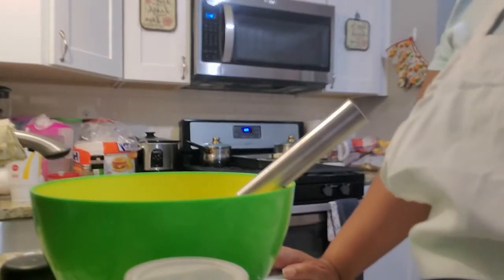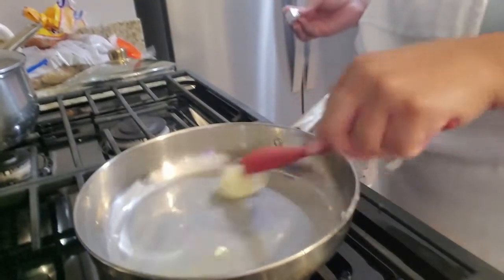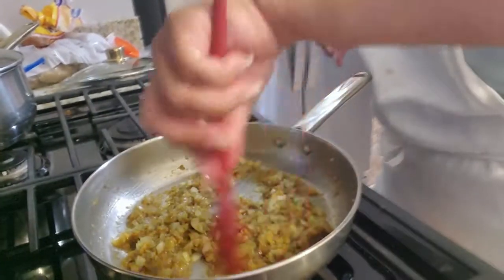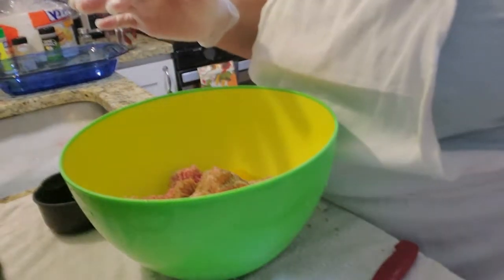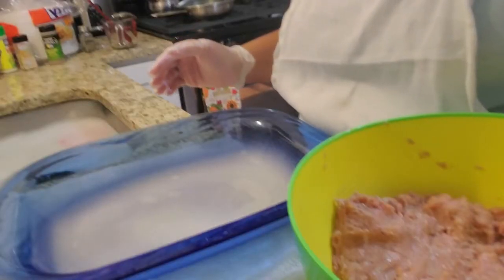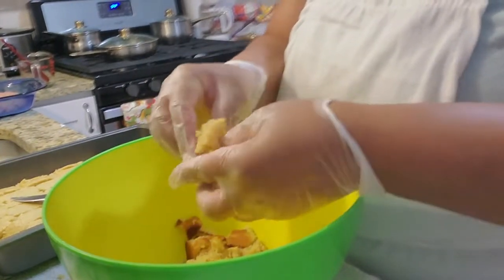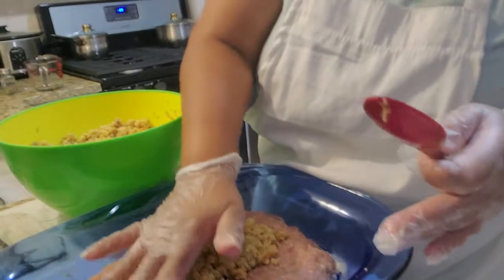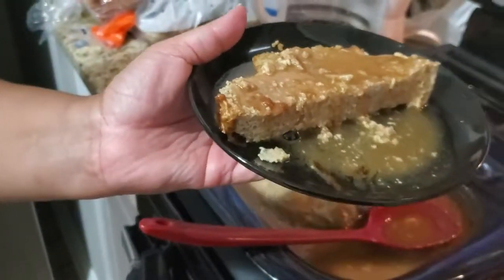Stuffed meatloaf 😋😋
Cornbread
1 1/3 Cups all purpose flour
2/3 Cups cornmeal
2/3 Cup sugar
1/2 Tsp salt
1 Tsp baking powder
1 1/4 cups Milk
2 lg room temp Eggs
4 tbs Butter
1/4 cup Cooking oil
1 tsp vanilla (optional)
Mix all dry ingredients
Mix all wet ingredients including the eggs

Stuffing
2 tbs butter or margarine
1/3 cup each onions, celery, carrots all finely chopped
1 cup broth ( chicken or veggie)
1tsp parsley, sage, poultry

Meatloaf
2lbs ground turkey
2lg eggs
2 tbs Worcestershire sauce
1 tsp season salt
1 tsp sage
1 tsp poultry
1 tsp garlic powder
(Season your meat to your liking this is just one way I season mines for this particular recipe )